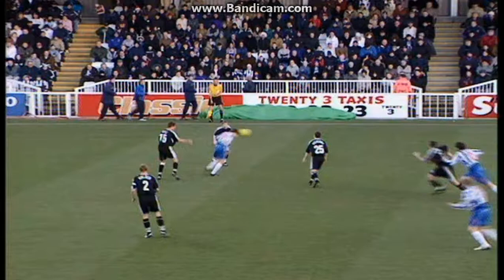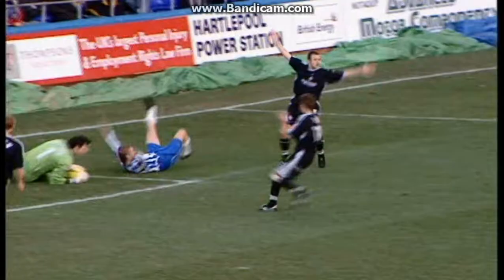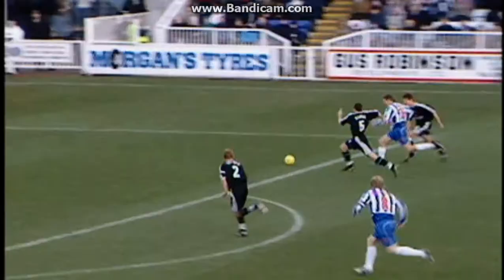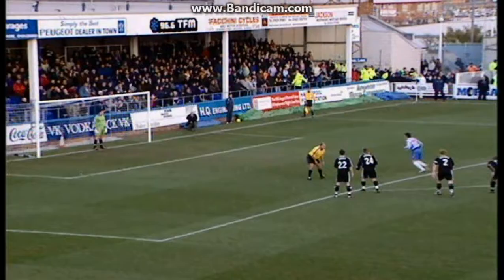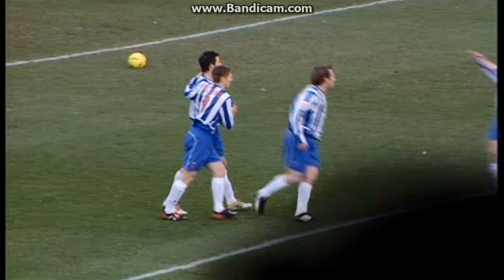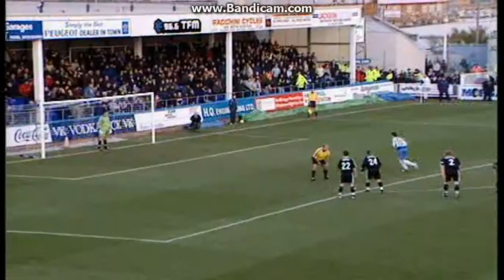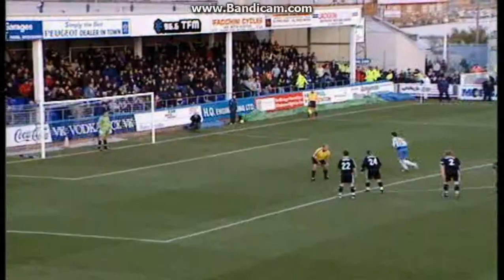Hartlepool United 2-1 Oldham Athletic - 26th December 2004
(1-0) Adam Boyd pen 7'
(2-0) Adam Boyd pen 23'
(2-1) Dean Holden 64'

HUFC: Dimi Konstantopoulos, Jack Ross, Michael Nelson, Chris Westwood, Hugh Robertson, Antony Sweeney, Mark Tinkler, Ritchie Humphreys, Eifion Williams (Gavin Strachan 89), Adam Boyd (Andy Appleby 89), Joel Porter (Steven Istead 77) // Manager - Neale Cooper

OAFC: Les Pogliacomi, Adam Griffin, Daniel Hall, Dean Holden, Will Haining, Lee Croft, Mark Hughes, Neil Kilkenny, David Eyres (Scott Vernon 74), John Eyre, Kevin Betsy (Alex Bruce 74) // Manager - Brian Talbot